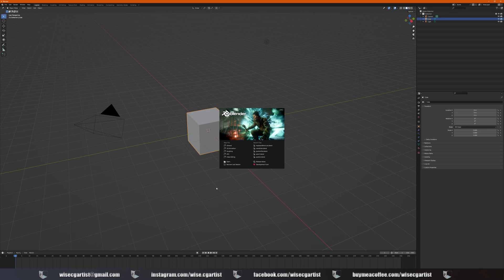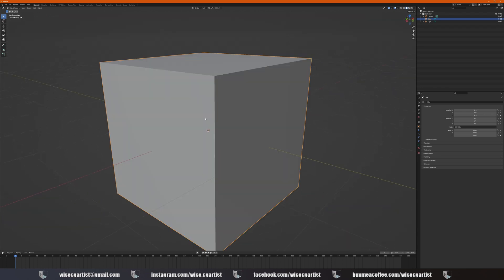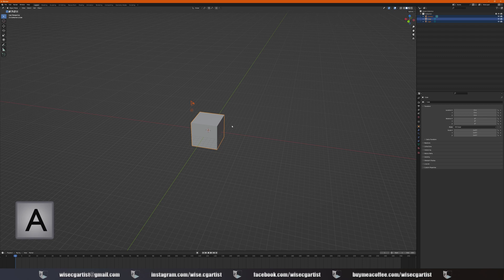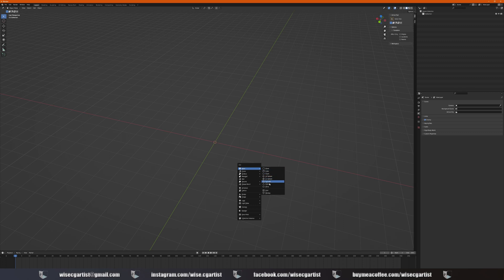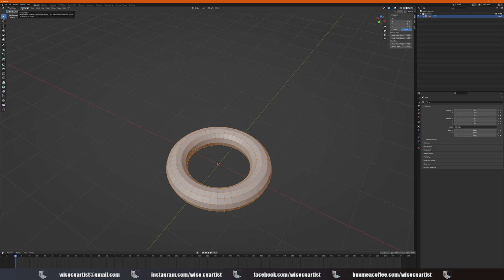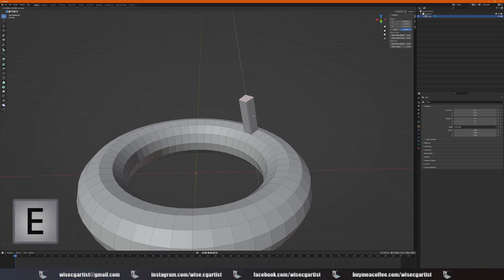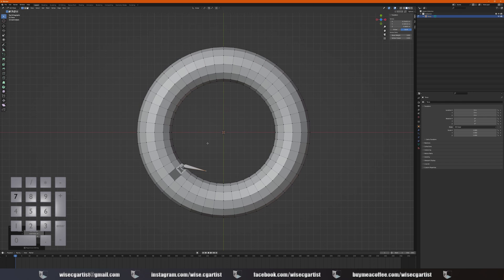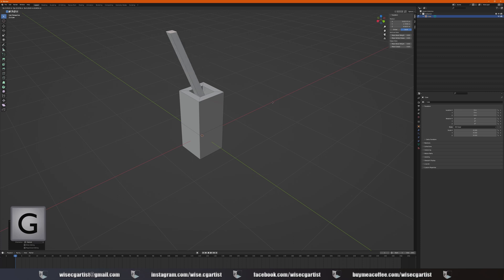Blender for Kids - Tutorial 2 - Basic navigation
Blender tutorial for kids and very beginners - how to start - basic navigation in Blender